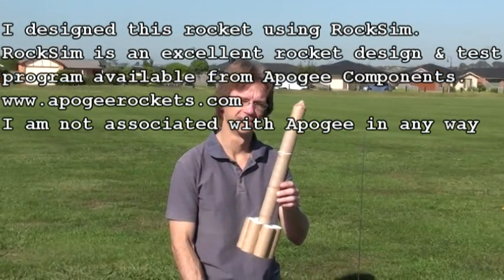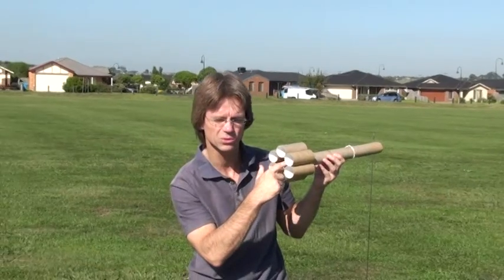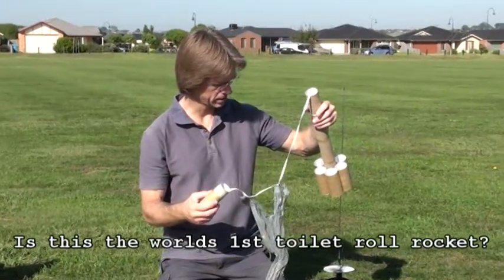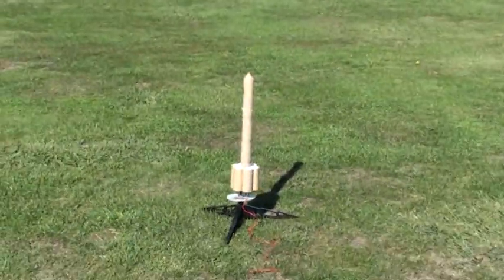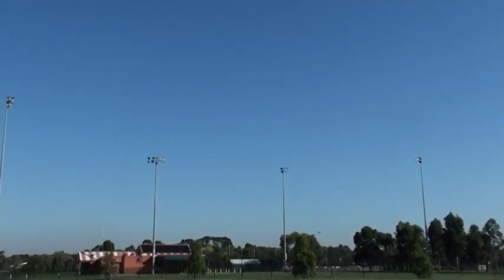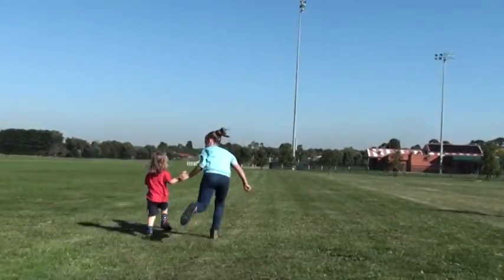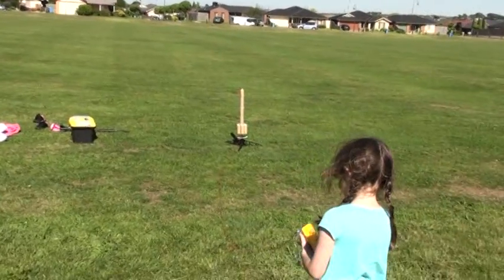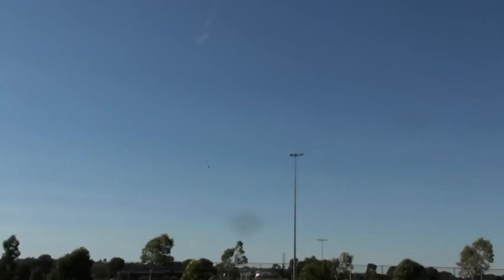Toilet Roll Rocket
The worlds 1st (i think) model rocket made of toilet rolls.  This clip contains a few launches.  I designed this rocket using the RockSim computer program which is available from Apogee Components @